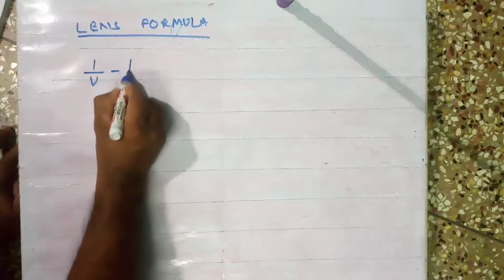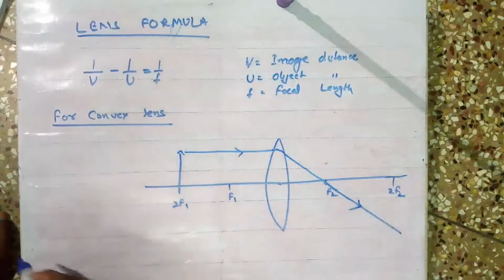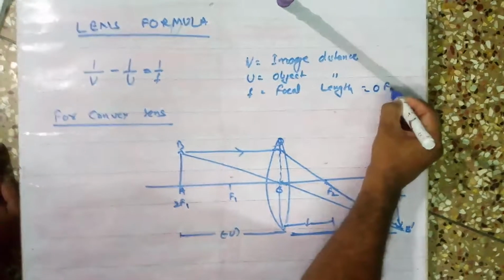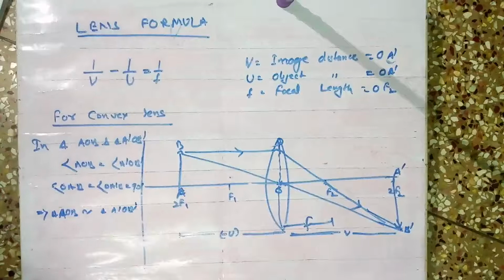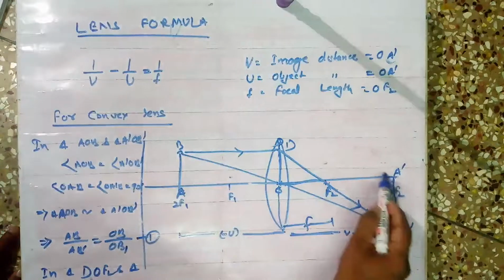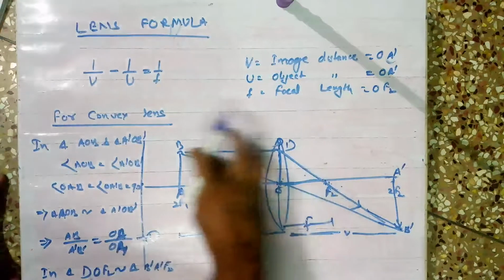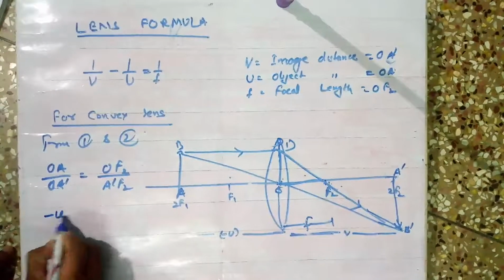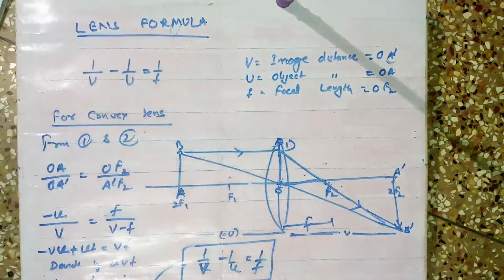Refraction through a lens-19(ICSE, Physics)Lens Formula.